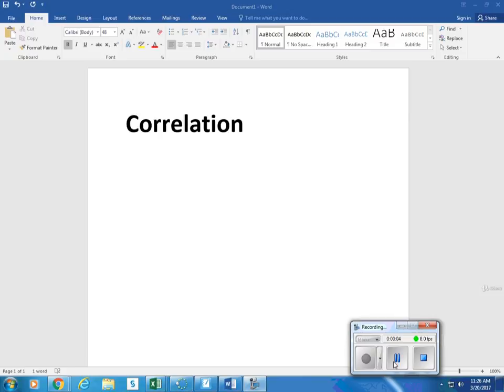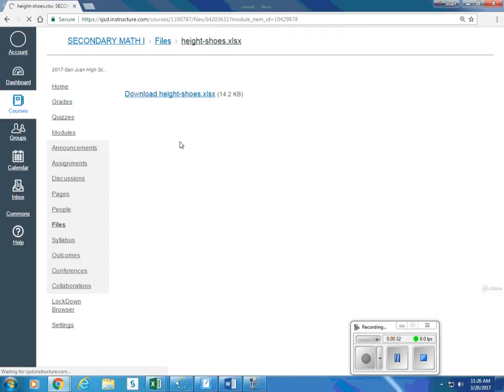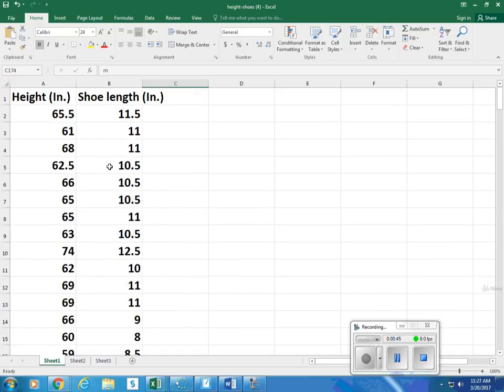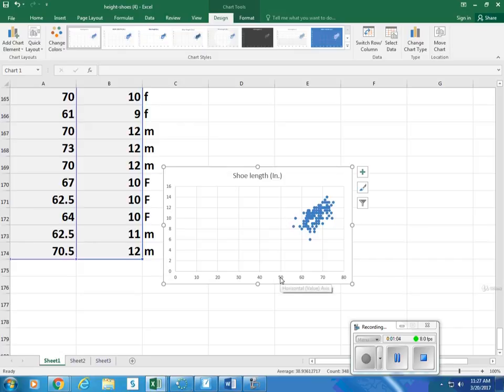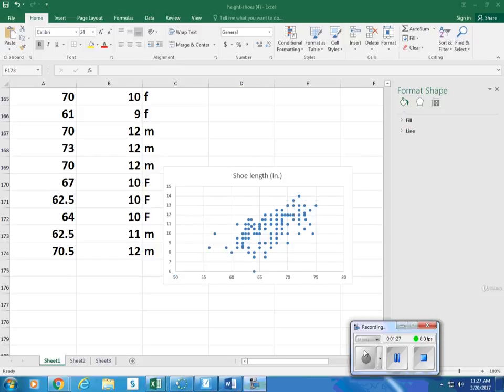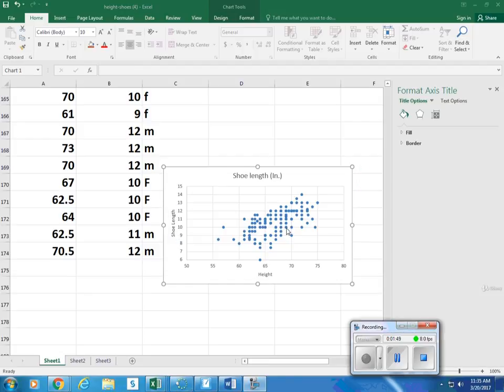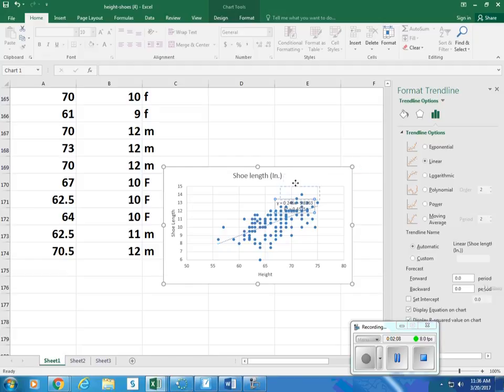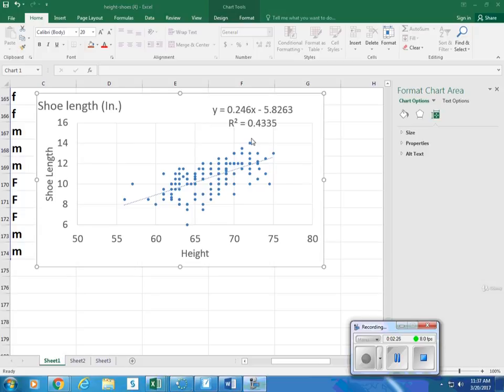WebHD 720p 7